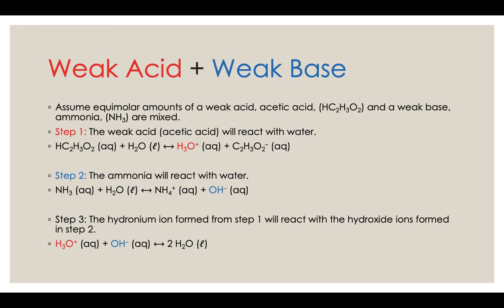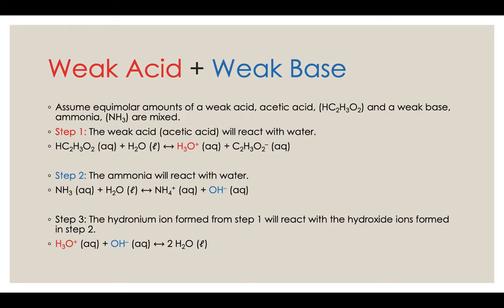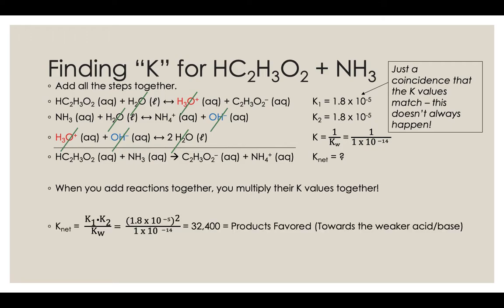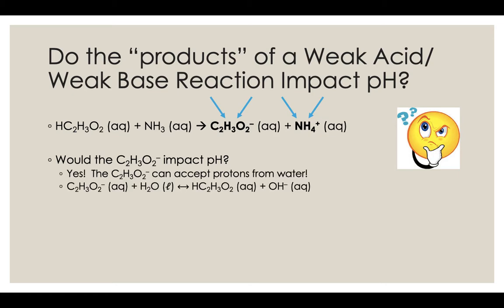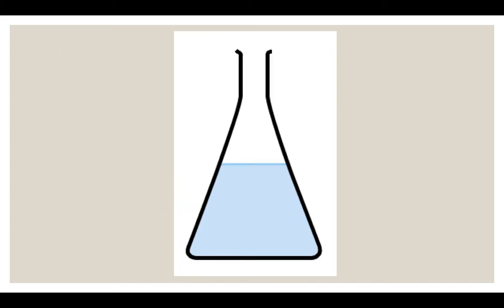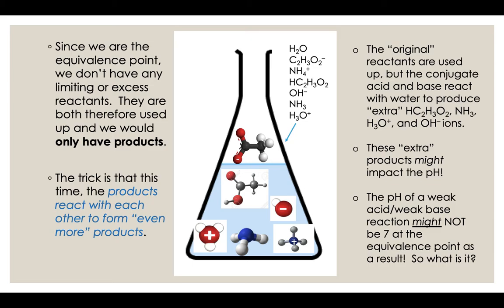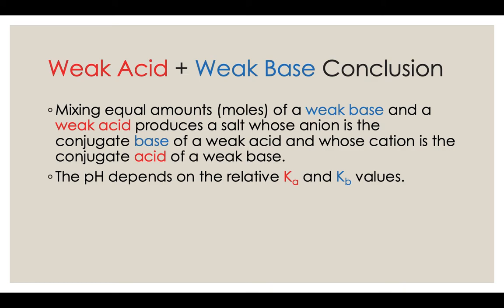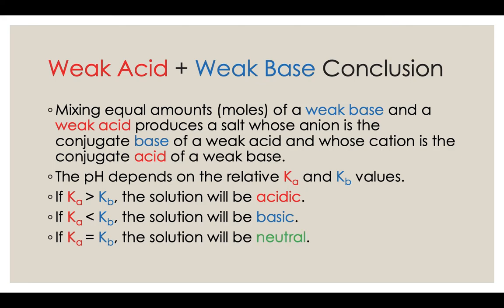Acid Base Reactions Slides 38-42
Weak Acid/Weak Base Titration - Conceptual